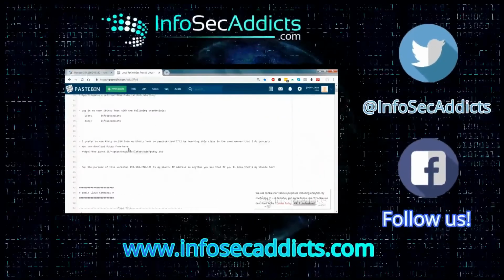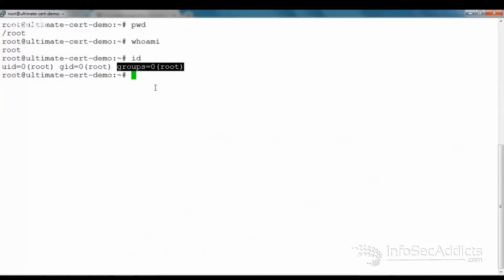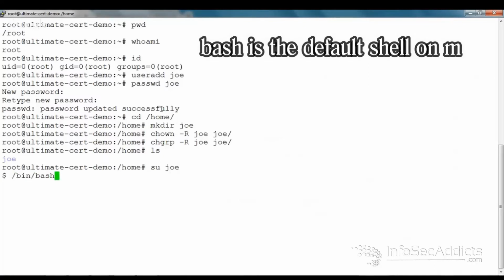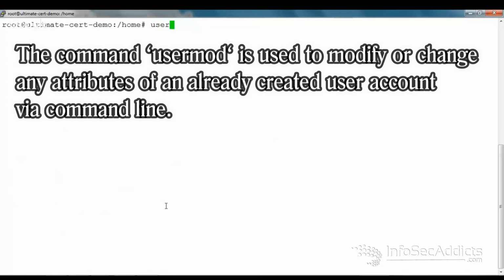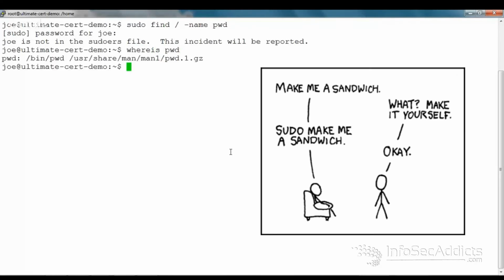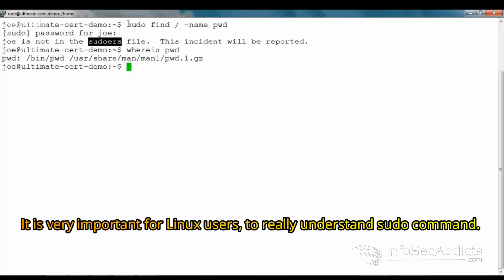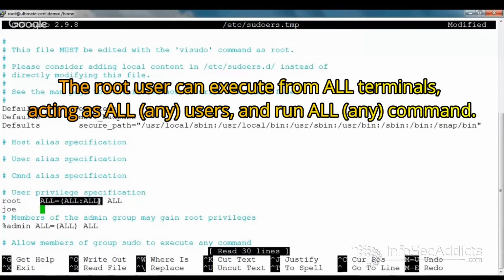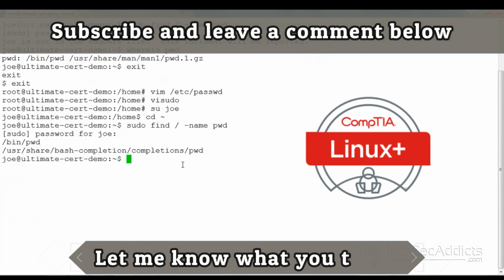CompTIA Linux +: A Preview of What’s Tested with this Certification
Are you planning to get started in Linux? Linux is an open-source OS that you must master to become an Ethical Hacker, capable of taking the CompTIA Linux+. In this video, a preview of the subjects that you'll be tested.  I'll show you a little bit of it, and explain some fundamental commands.

Lest see examples and how to use some fundamental commands in Linux, such as:

       pwdLinux
       whoami
       id (uid, gid groups)
       useradd
       passed
       cd
       mkdir
       chown
       chgrp
       usermode
       wherein
       sudo

And, also how to obtain full root access, by modifying the sudoers file. Linux Proficiency & Root.